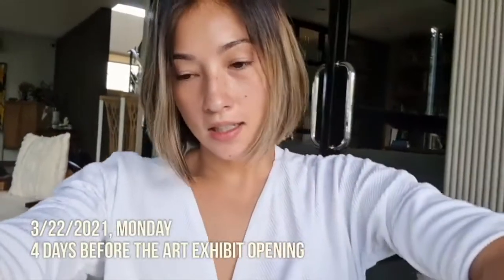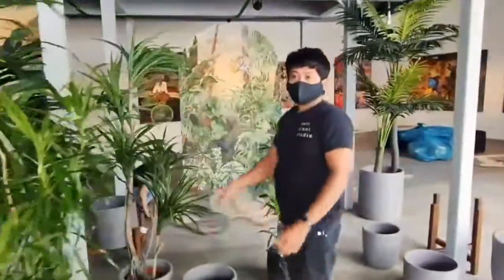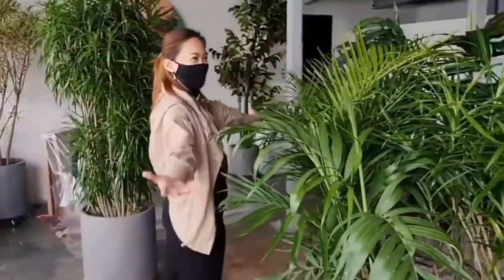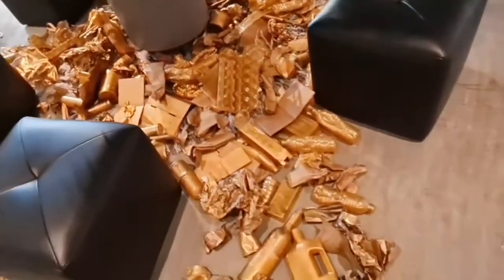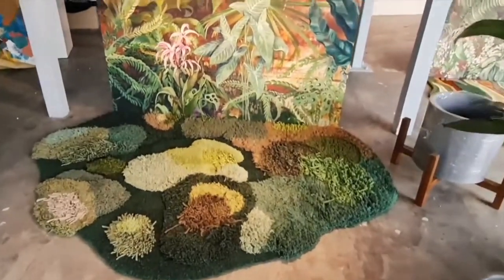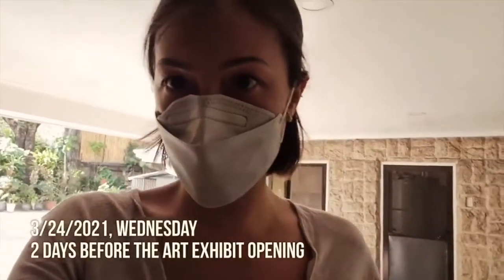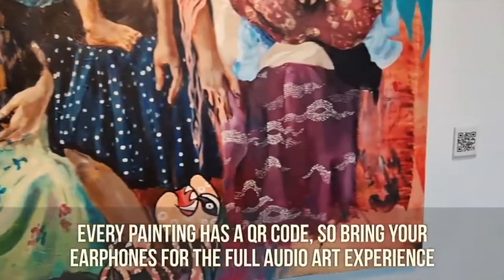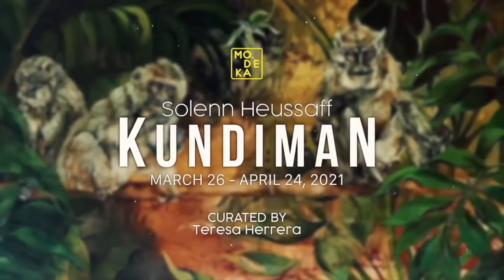SOLENN HEUSSAFF || KUNDIMAN EXHIBIT!